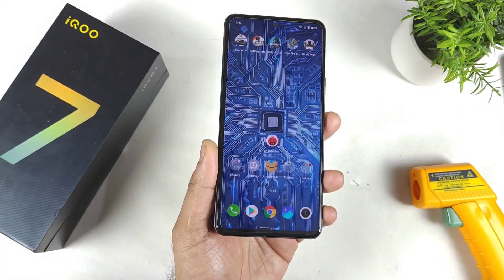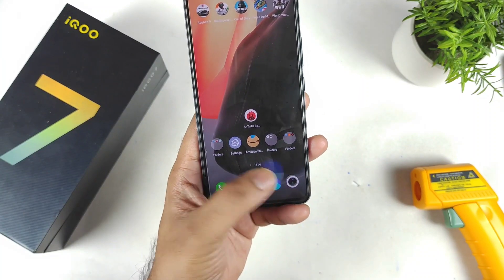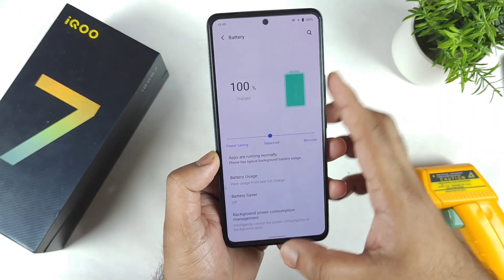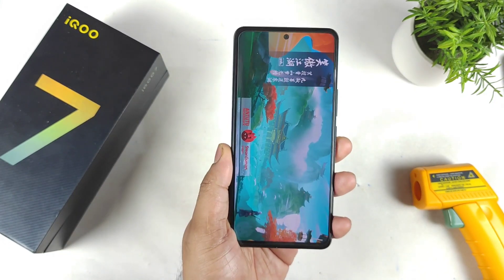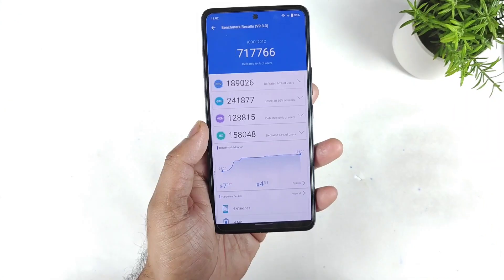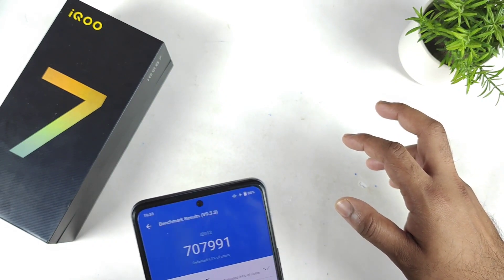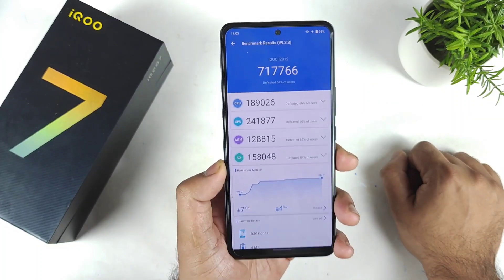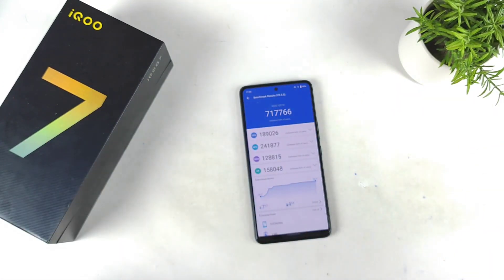iQOO 7 Antutu Test After Update Shocking Results OMG Snapdragon 870 😱🔥🔥🔥